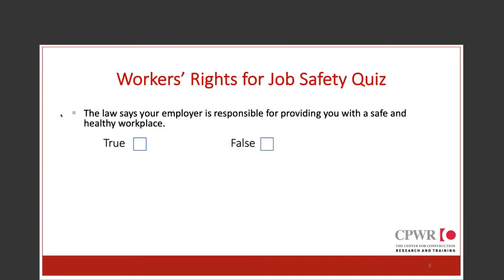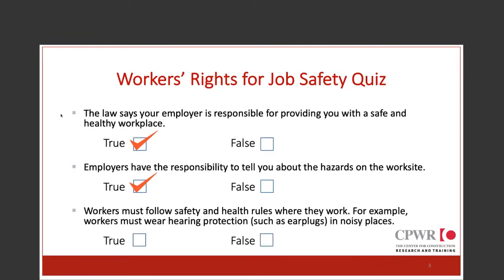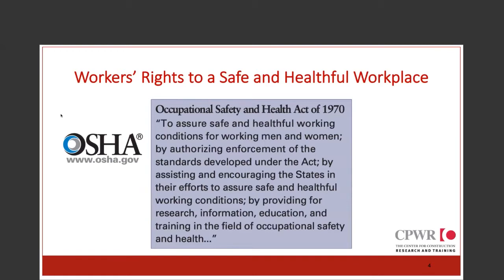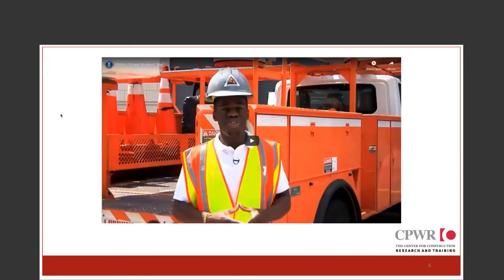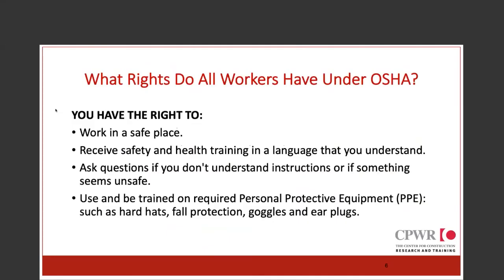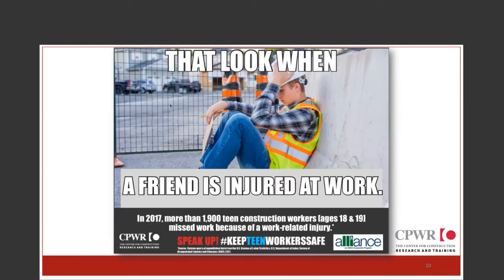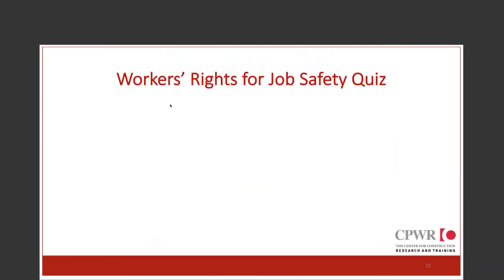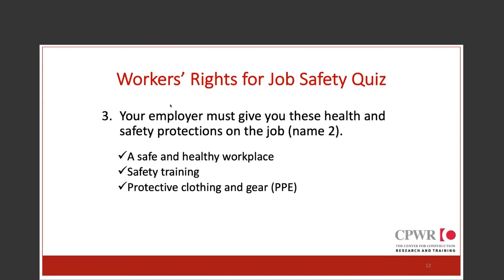Workers' Rights Training